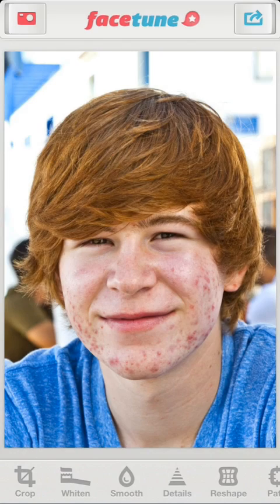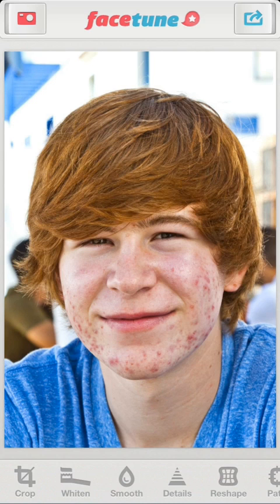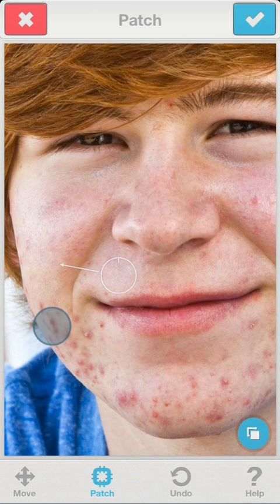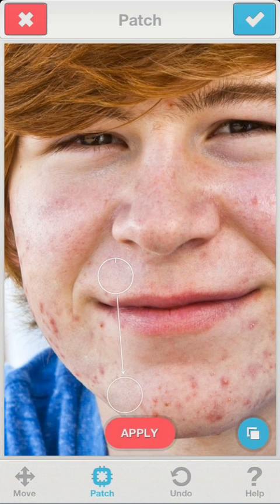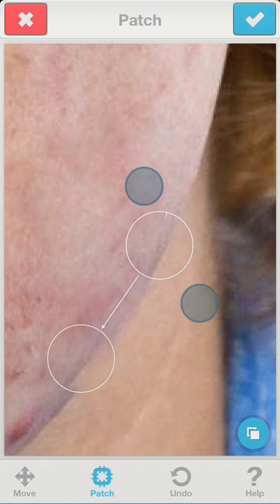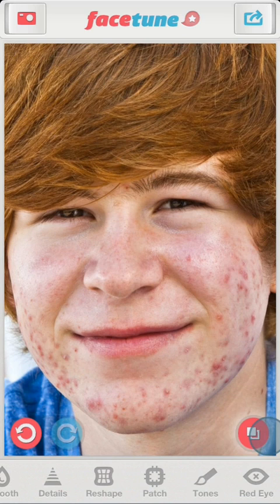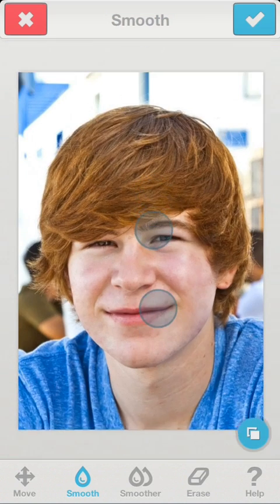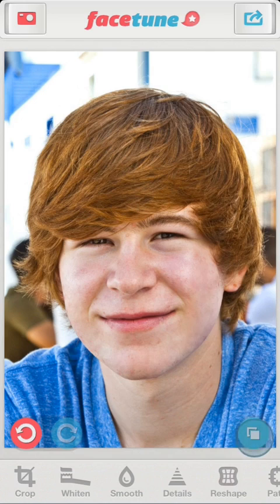Facetune: Remove Skin Blemishes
Today we will see how to get rid of acne in photos without over-blurring the skin and preserving the natural and healthy texture of the face. (Image by Joerg Hackemann)